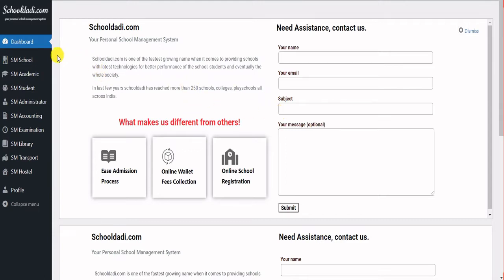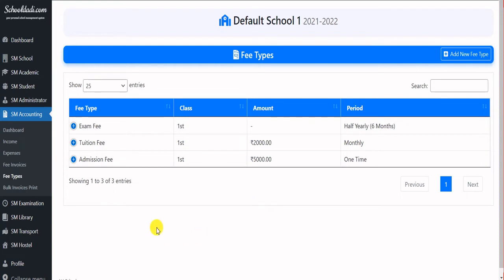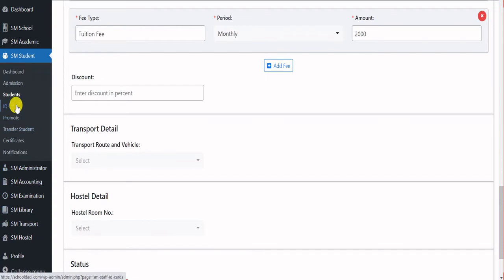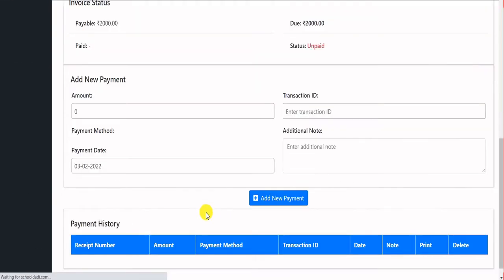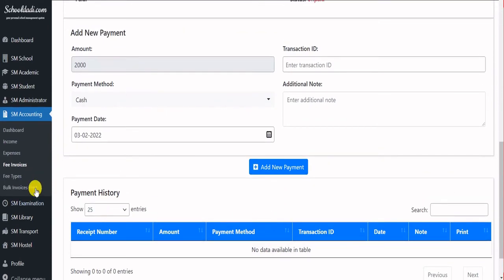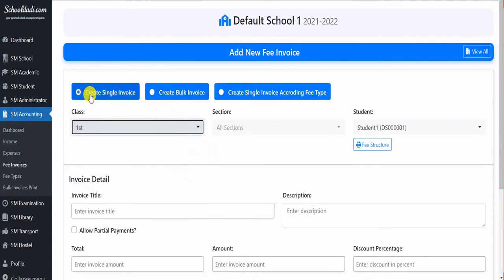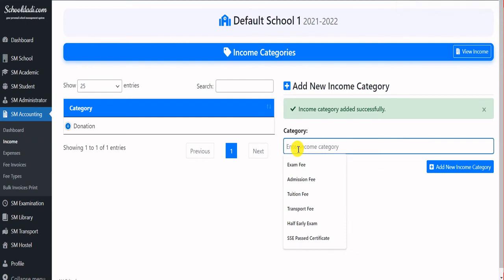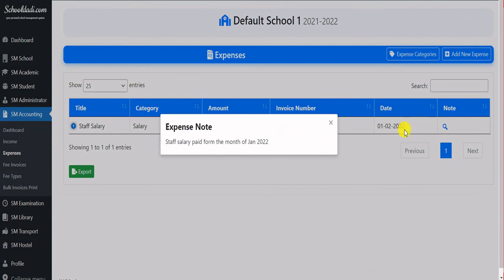How to create Fee type, Fee invoice, Bulk Invoice Print, adding Income & expenses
How to create Fee type, Fee invoice, Bulk Invoice Print, adding Income & expenses in our school management system

This is official YouTube channel of Schooldadi.com. Your complete school management system. We have served many school in India with best customer support service around the clock.

About this video:
In this video we will learn How to create Fee type, Fee invoice, Bulk Invoice Print, adding Income & expenses in our school management system - Schooldadi.com